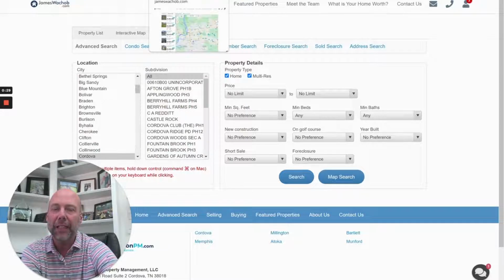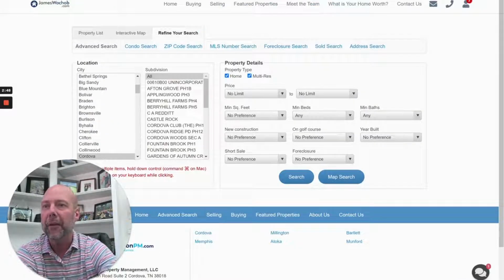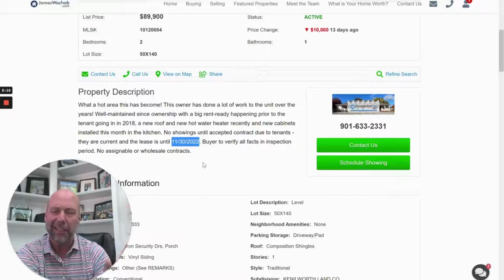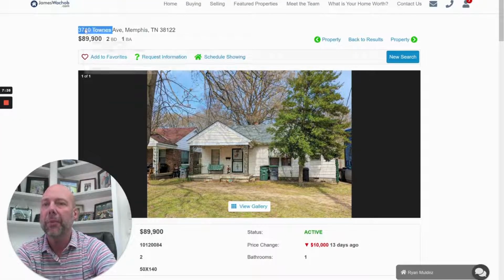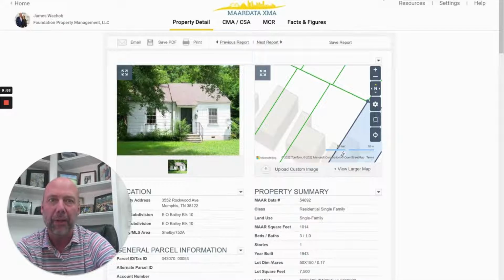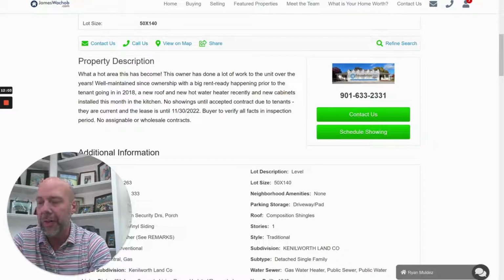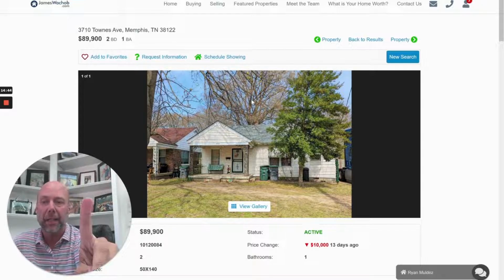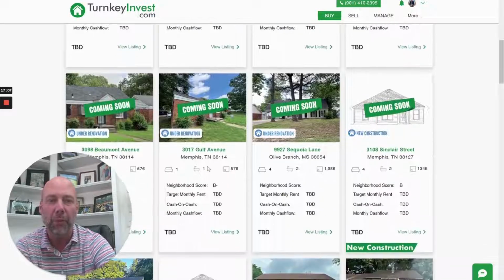How to check available properties on our website.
Join James as he gives a walkthrough of the property buying process